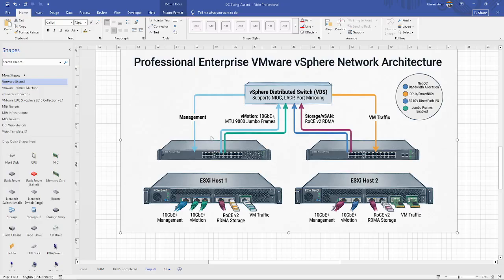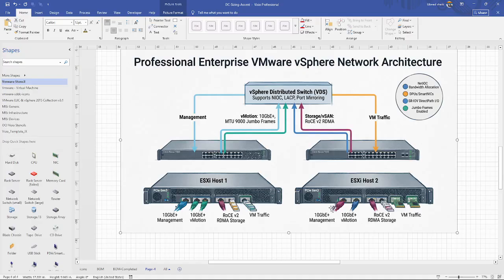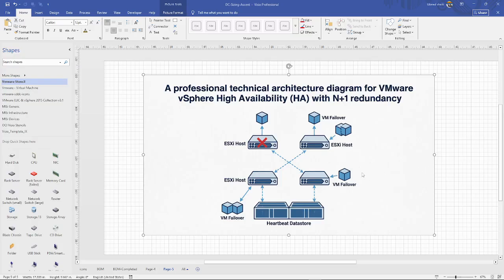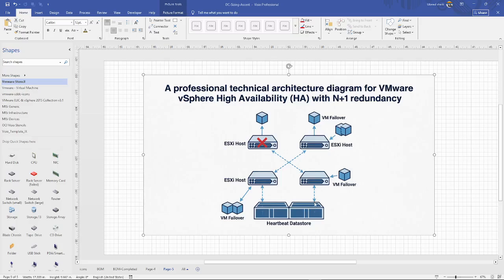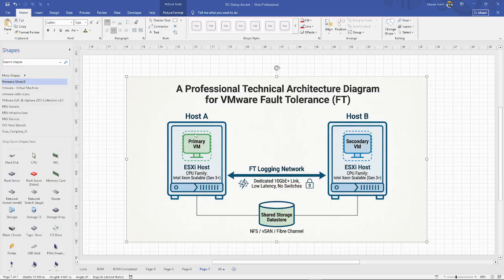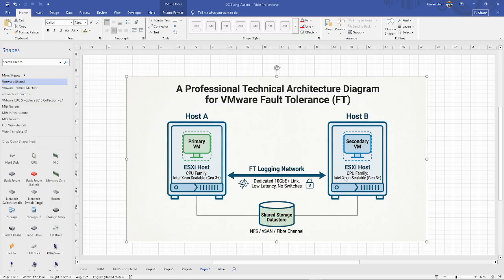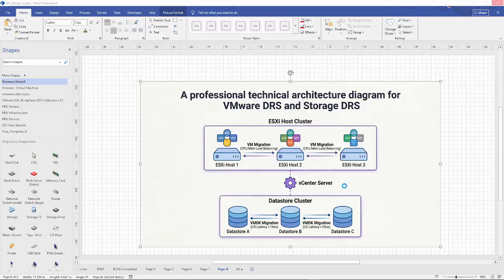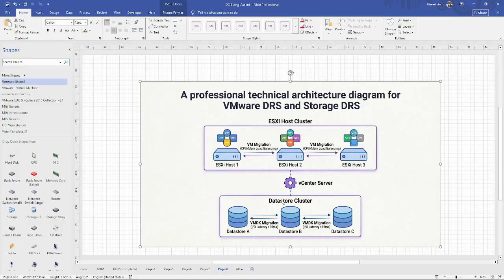VMware Network Design Considerations | Best Practices, vSphere Switches & Performance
Designing a VMware vSphere network isn’t just plugging cables—it requires careful planning for performance, availability, and security. In this video, we break down the key network design considerations every virtualization architect or admin should know before deploying hosts and VMs.

🔹 What You’ll Learn:

Physical NIC sizing & redundancy (active/passive vs. load balancing)

Virtual switch types: vSS (Standard) vs. vDS (Distributed)

VLAN design for management, vMotion, storage, and VM traffic

Traffic shaping, NIOC (Network I/O Control), and quality of service

vMotion network isolation and dedicated links

MTU considerations (Jumbo Frames for storage/vMotion)

Security best practices: port groups, forged transmits, promiscuous mode

Scalability limits per host, cluster, and switch

📌 Useful for: VMware vSphere 7, 8, or newer • VCP/VCIX candidates • Data center architects • Homelab enthusiasts

🎓 Resources & Commands:
[Link to blog post / commands sheet]